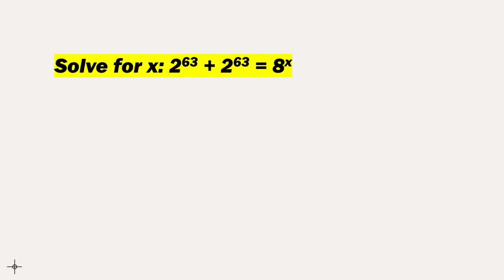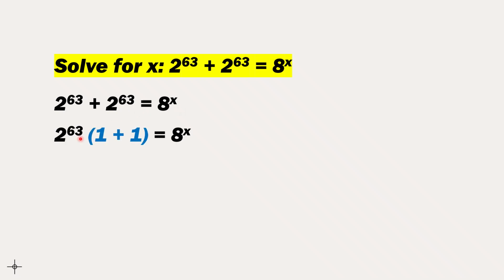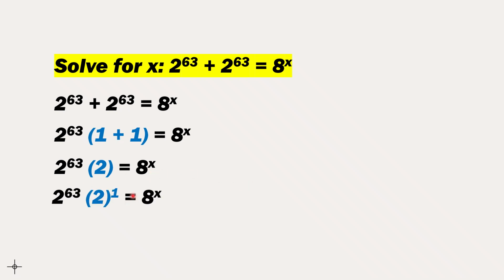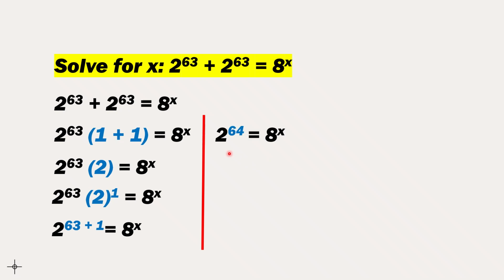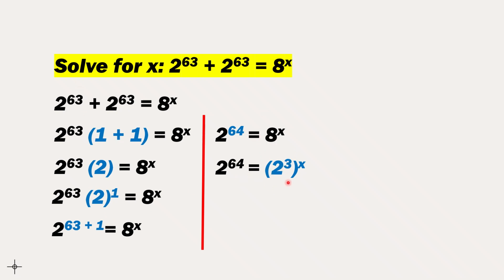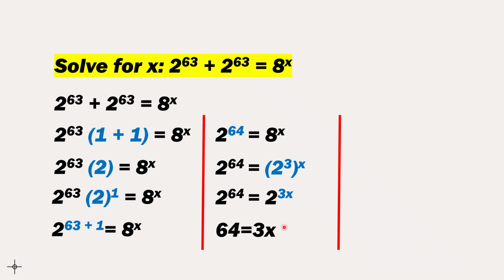Solving Problem related to Exponential Equation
Here is a lesson video related to exponential equation ever.